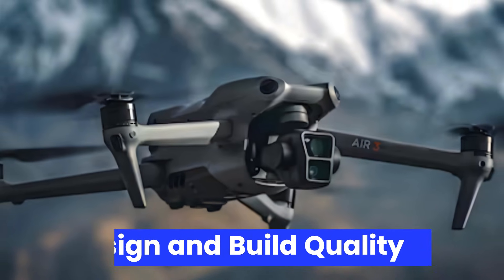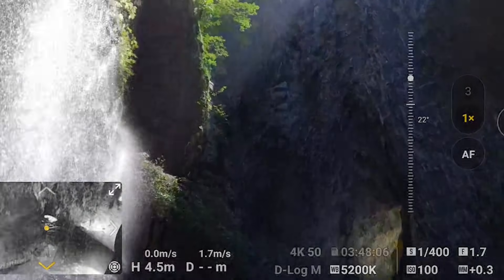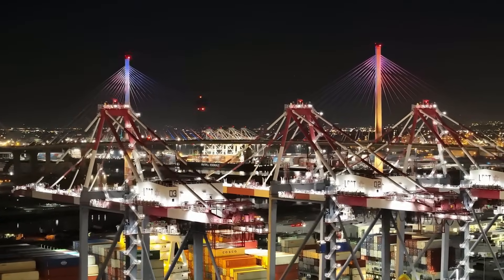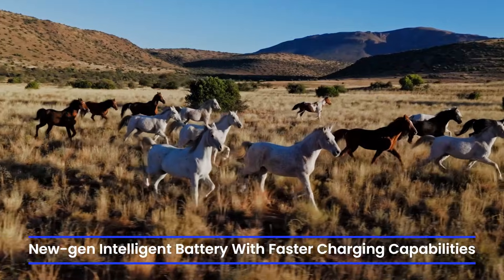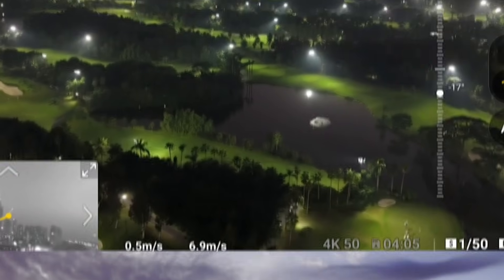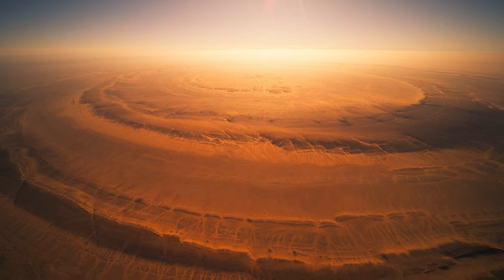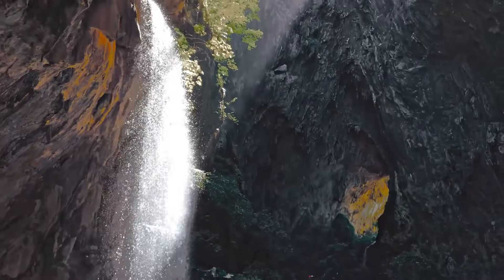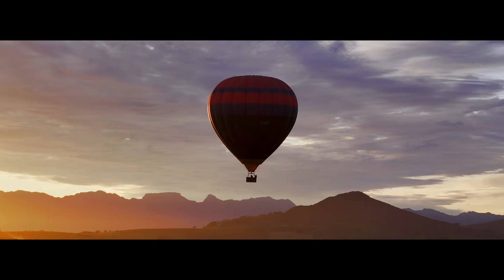DJI Air 4 - Full Review | Camera, Flight Time, Features & Price | Tecfix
In this video, we take an in-depth look at the DJI Air 4, covering everything you need to know before buying this powerful new drone. From its upgraded camera quality and intelligent flight modes to improved battery life and flight stability, this review explains how the DJI Air 4 performs in real-world conditions. Whether you’re a content creator, traveler, or drone enthusiast, this drone brings professional-level features in a compact design.

On Tecfix, we break down the pros, cons, and key upgrades of the DJI Air 4 compared to previous Air models. If you’re searching for the best mid-range DJI drone in 2025, this video will help you decide.

Ch